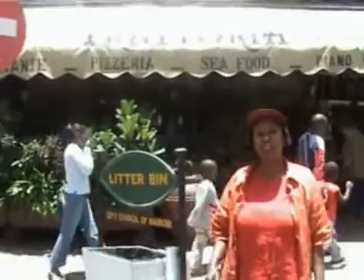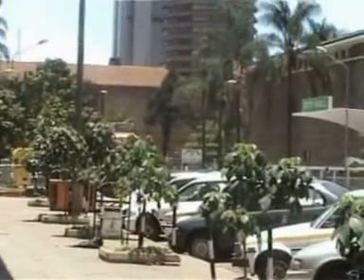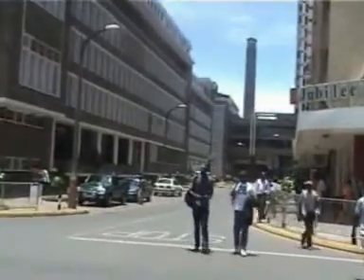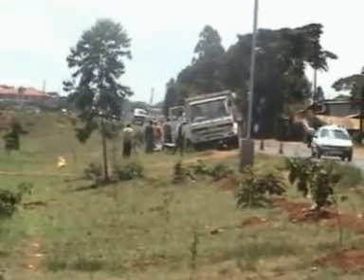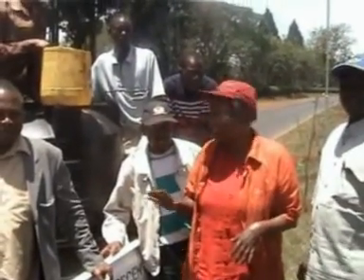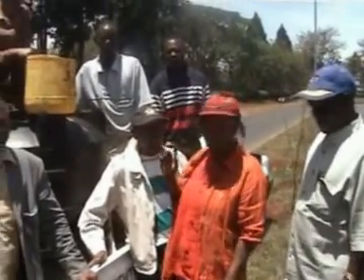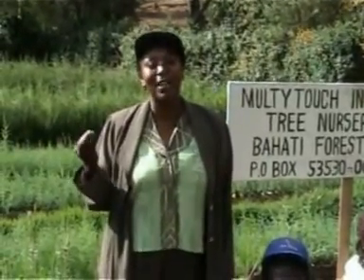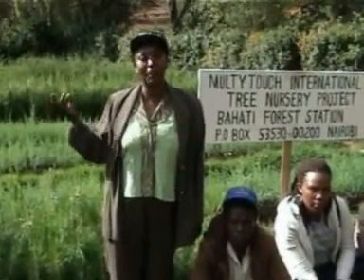Sasumua Dam Marathon